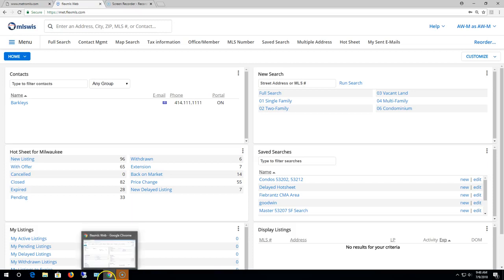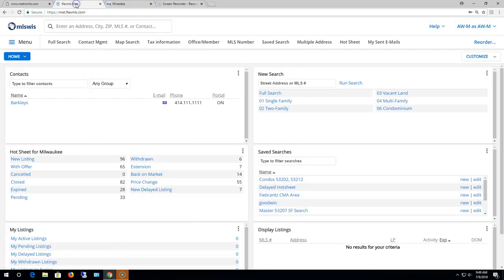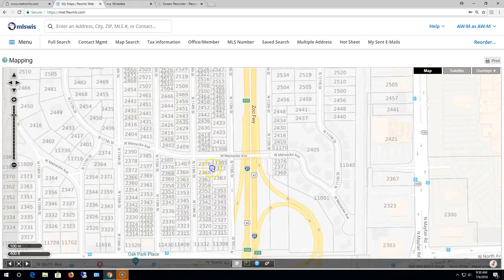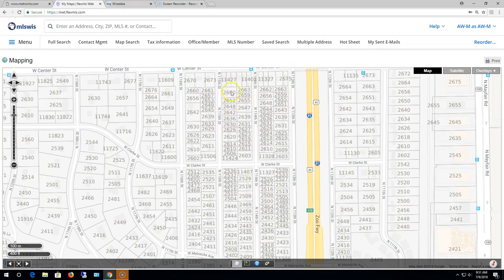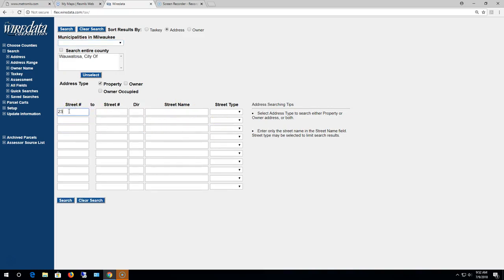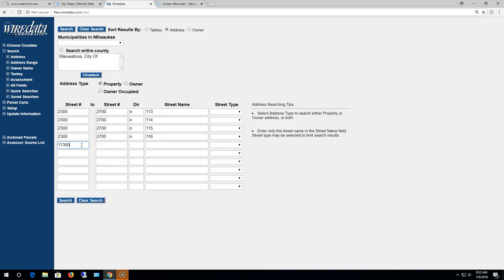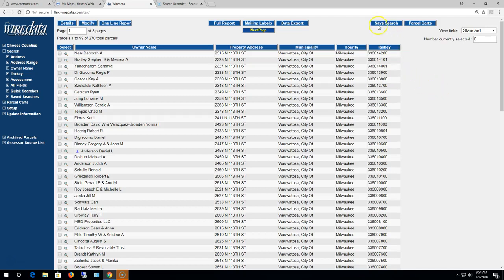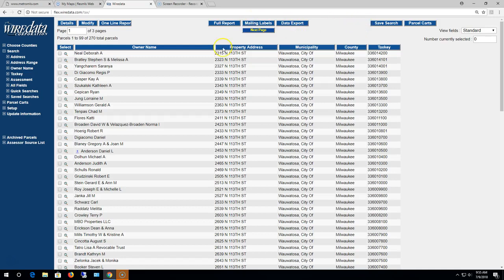Tax Information: Saved Searches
Demonstrates how to create and use Saved Searches in Tax Information